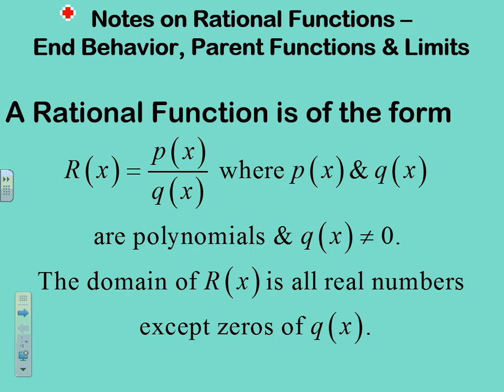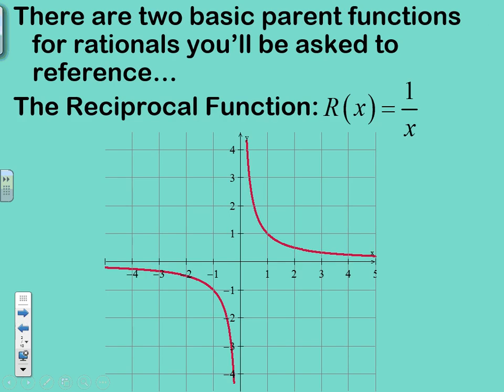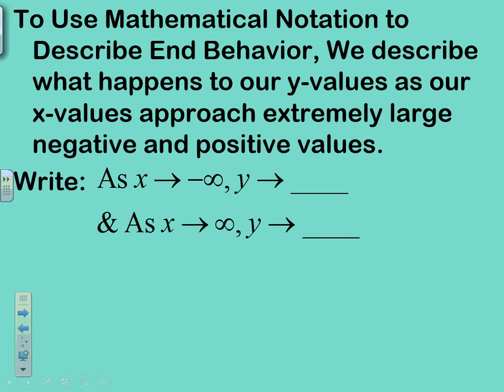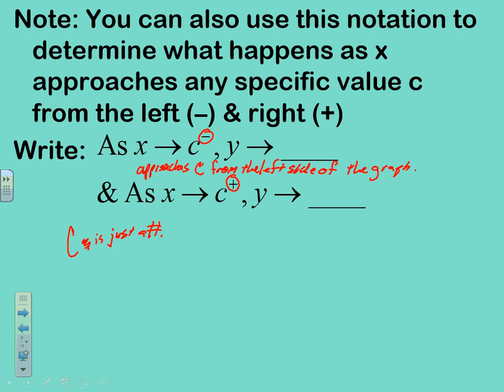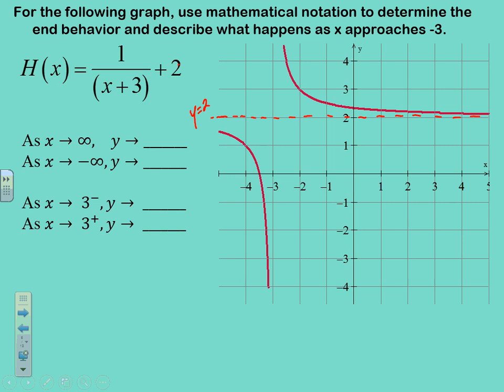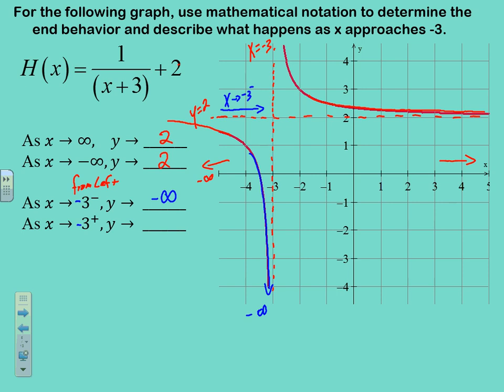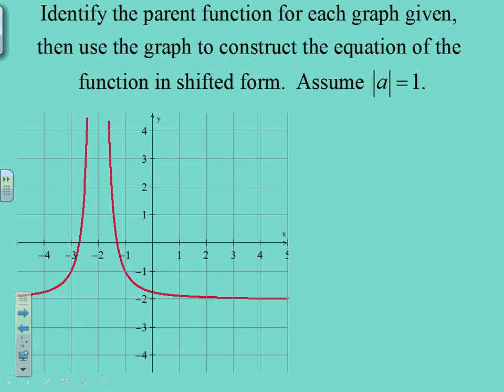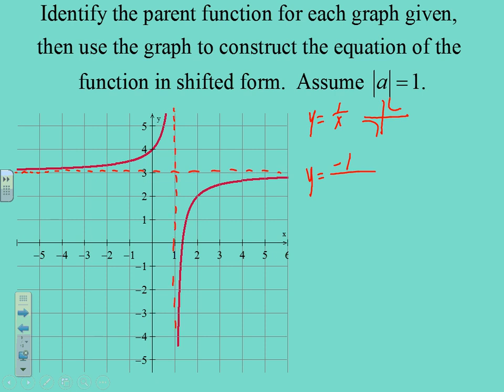End Behavior of Rational Functions